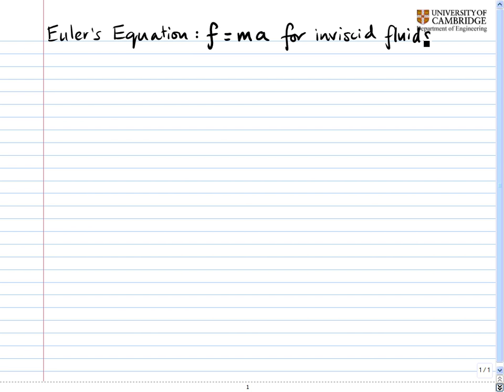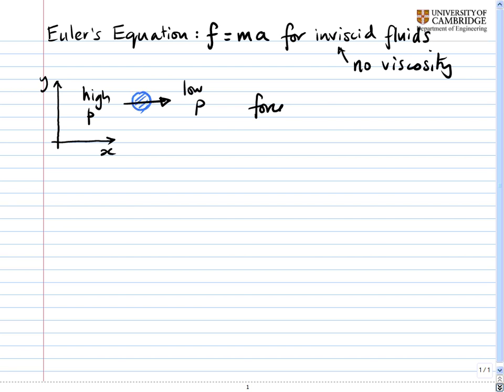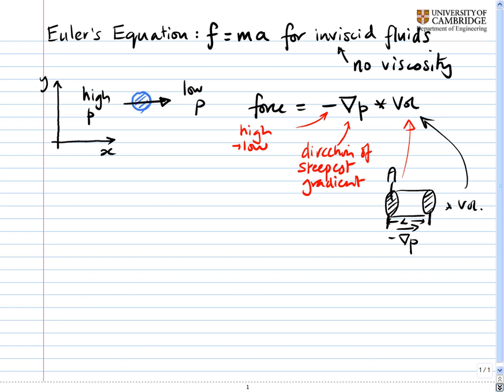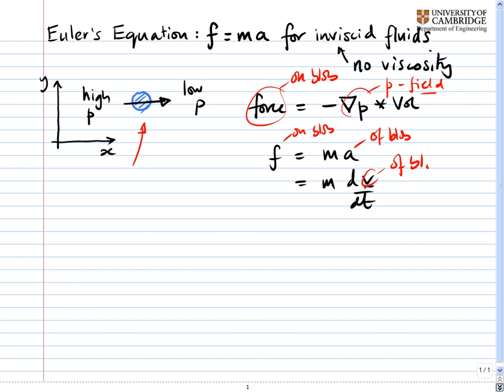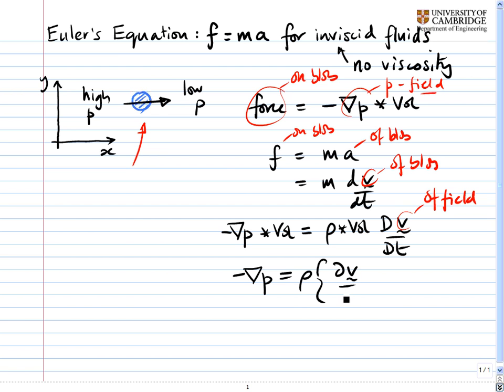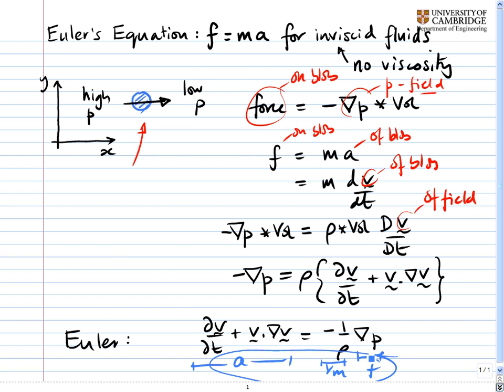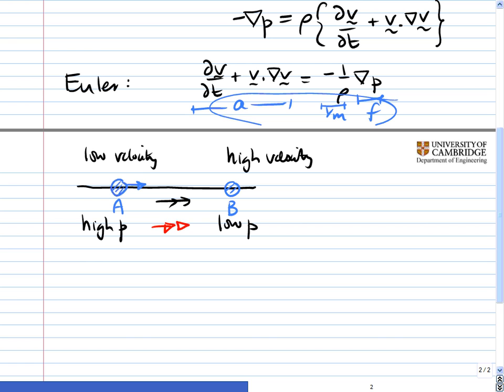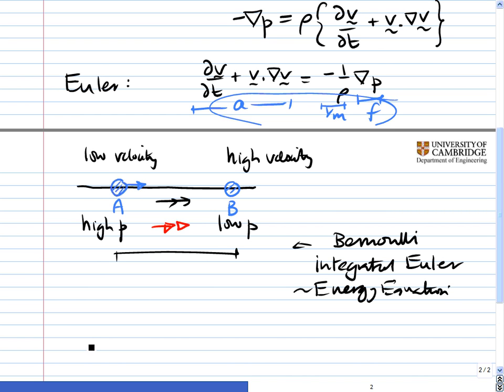Aside: Euler's equation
Euler's equation is simily f=ma written for an inviscid fluid. In this clip, Euler's equation is derived by considering the forces on a fluid blob and its resultant acceleration. At the end of the clip, Euler's equation is linked to Bernoulli's equation and to streamline curvature.